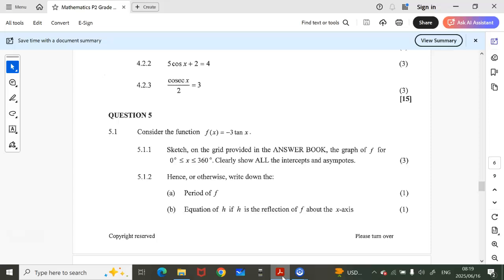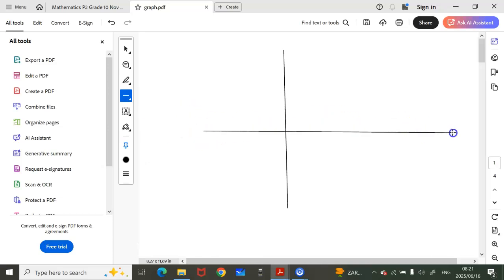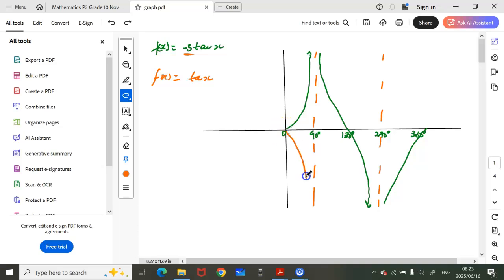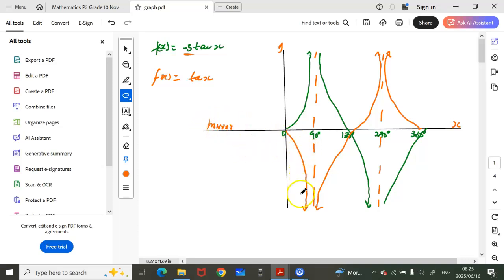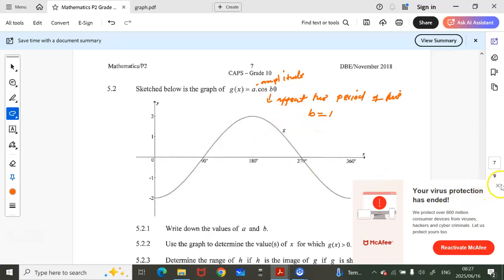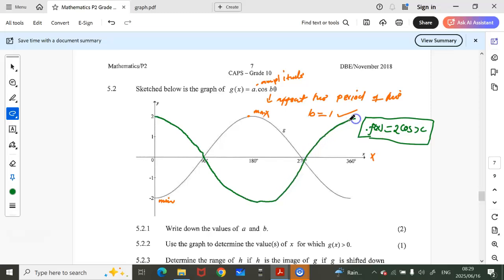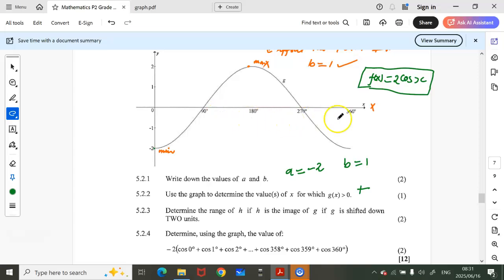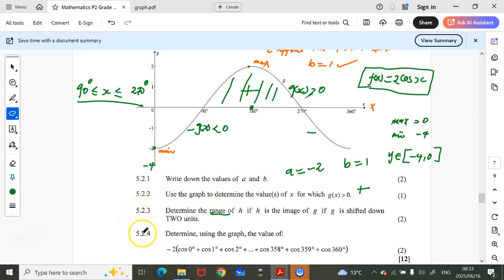trig function gr 10